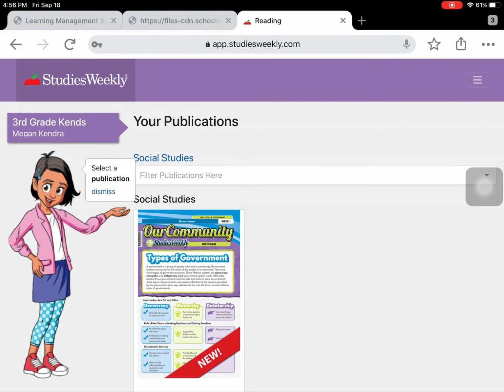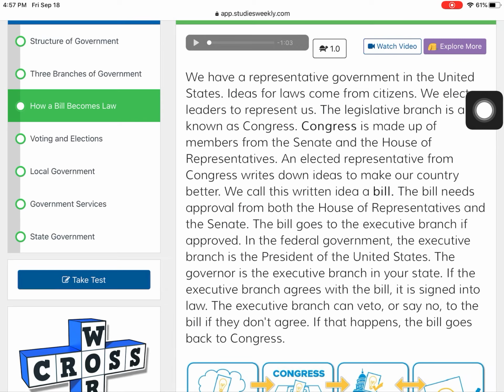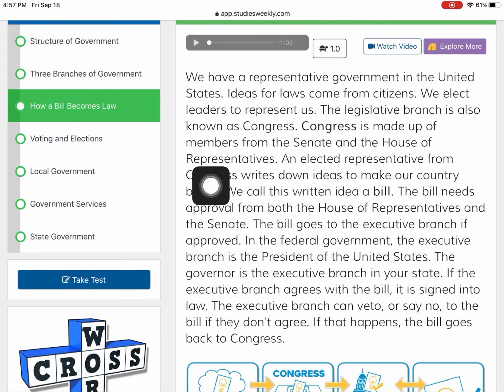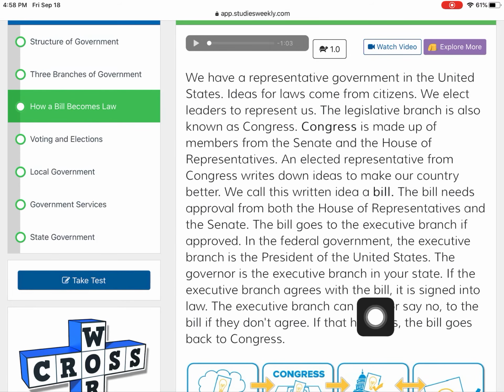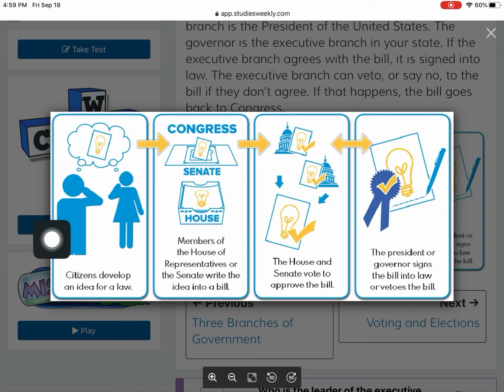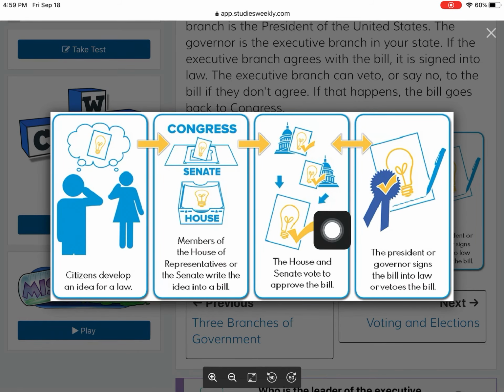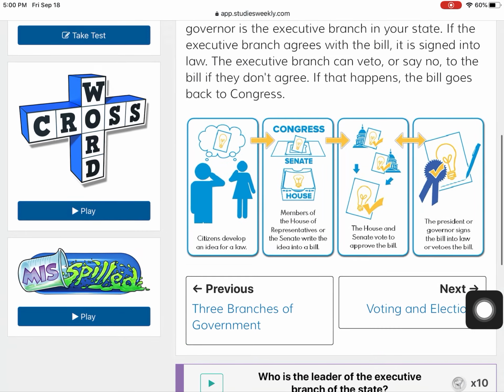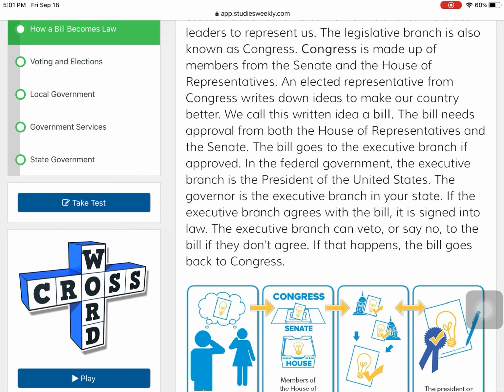Studies Weeklu week 2 Thursday